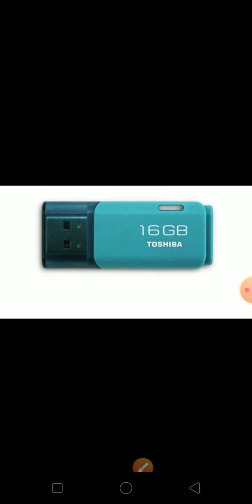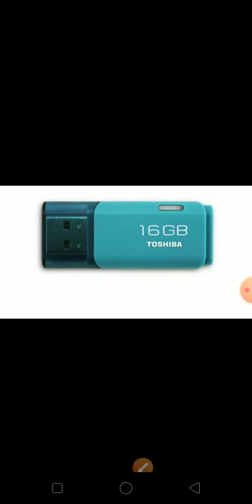Std 3 COMPUTER 31st July